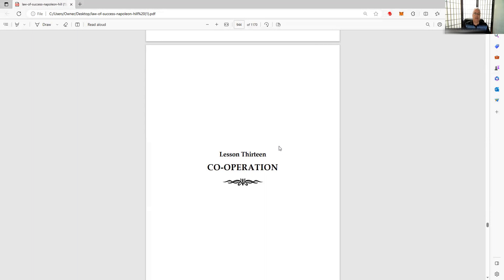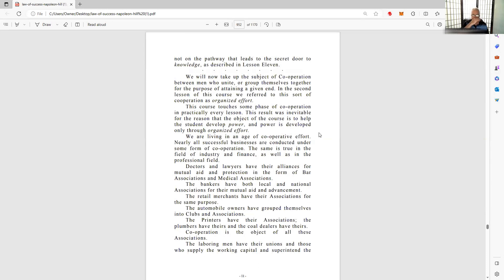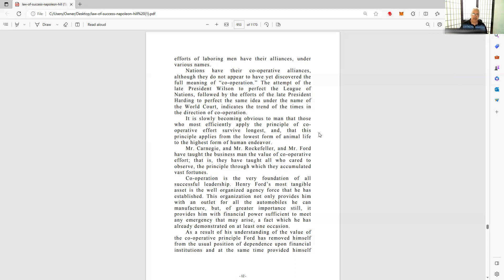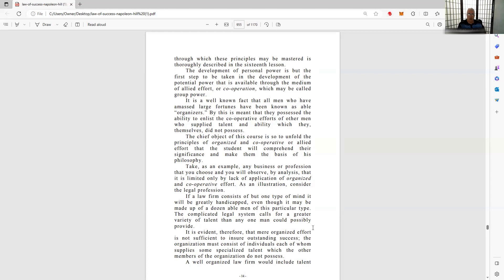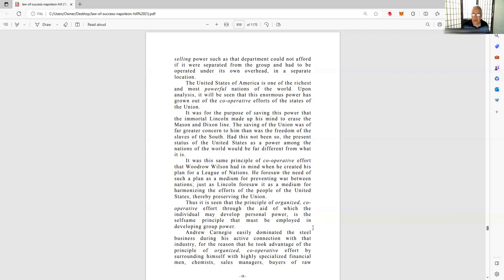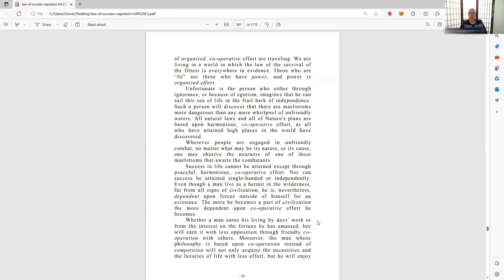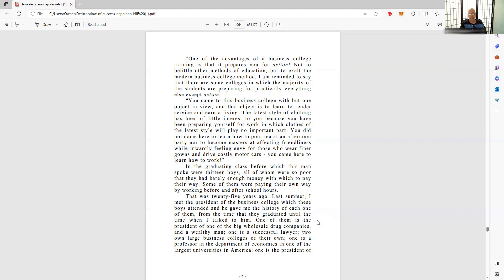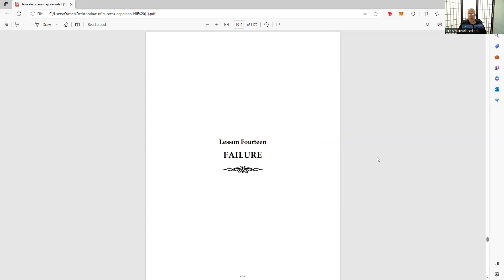The Bible of Success, The Law of Success, as Applies to You Today: Lesson 13 Cooperation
Napoleon Hill's The Law of Success in Sixteen Lessons has been a staple for anyone looking to move forward in their career and life with greater precision and accuracy. It supplies a wide array of lessons that most people (according to some like Earl Nightingale, Napoleon Hill, and Tony Robbins) never come upon or are never exposed to, thus the reason why 90-95% of people don't live a fulfilling life.

I will explain straightforwardly how you can utilize these principles and ideas to greater effect, not only for you but for all those you come in contact with.

Here's where you can go for courses to help you get locked into a solid career path

If you need more information on education, success, achievement, or simple inspiration, go